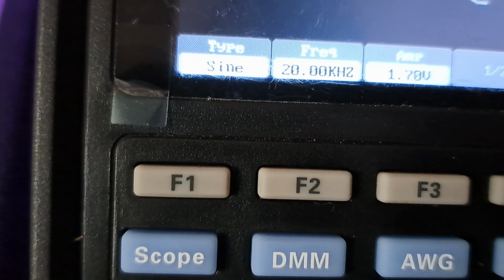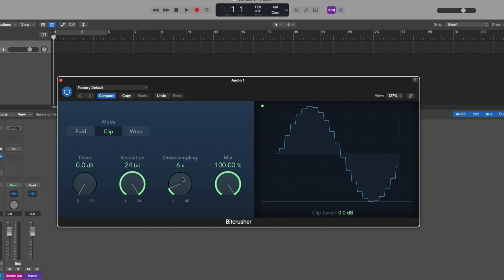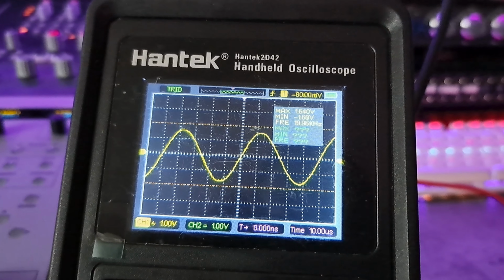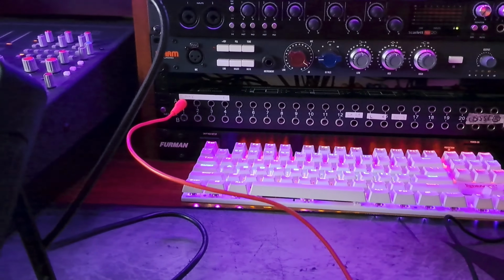Sampler Rate Is Not Resolution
Spoiler: The difference is an octave of frequency response.
Can your mic pic up frequencies above 20k?